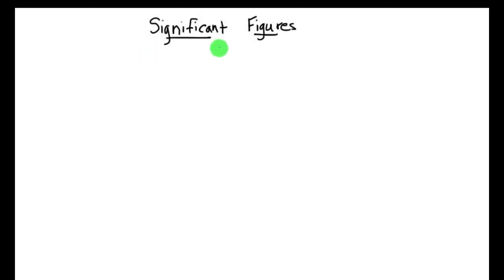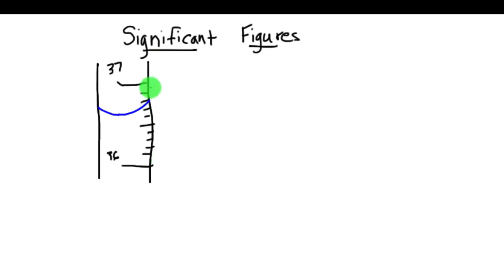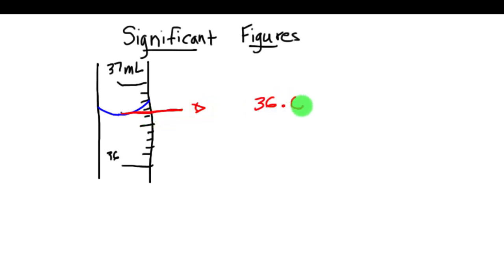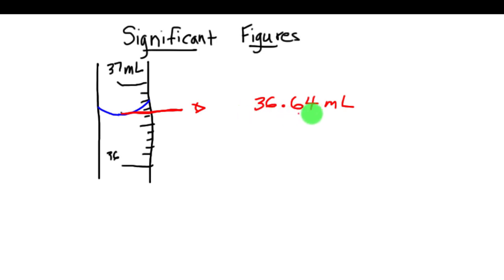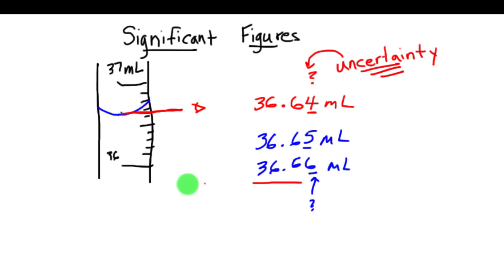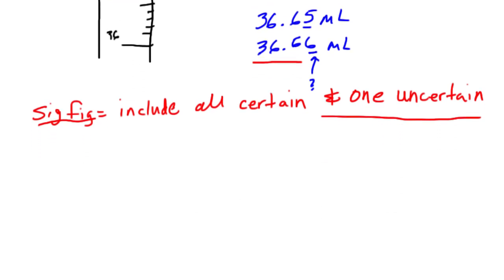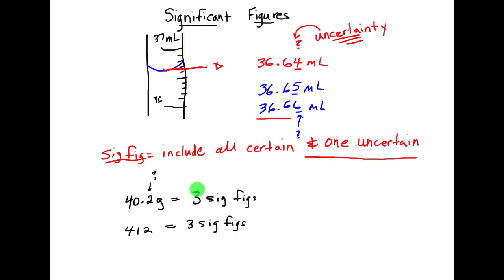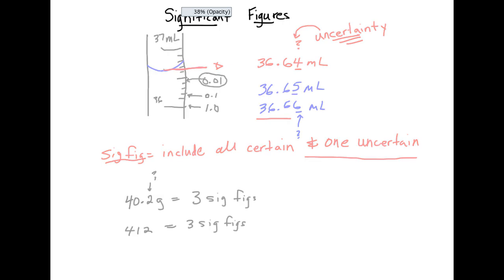Significant Figures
In this lesson, I will explain what significant figures are and why we use them.